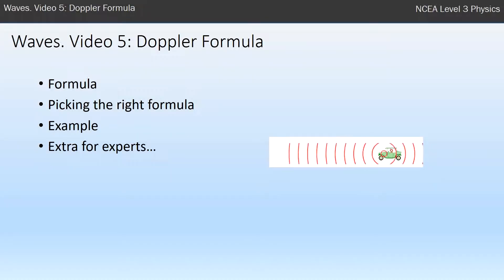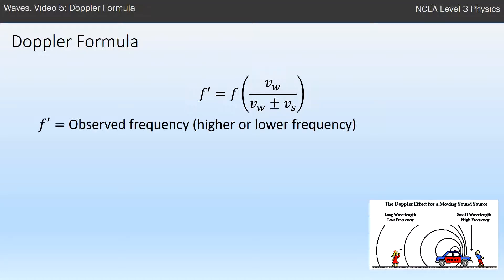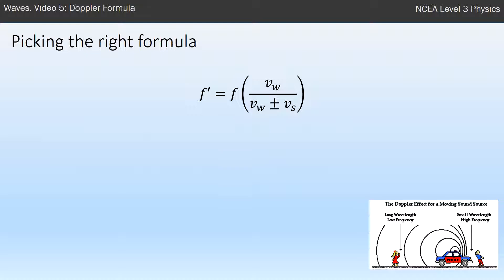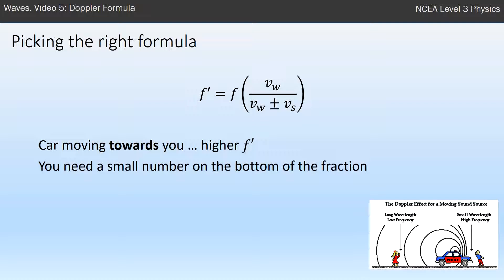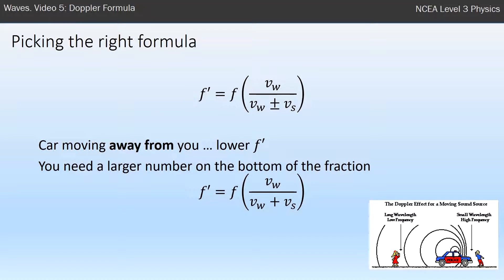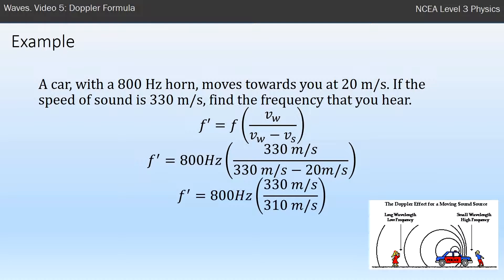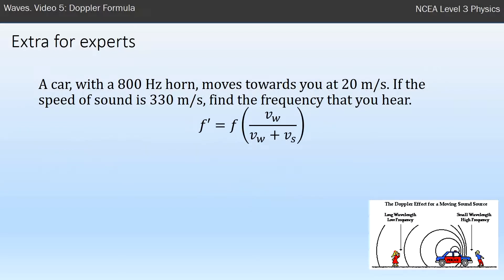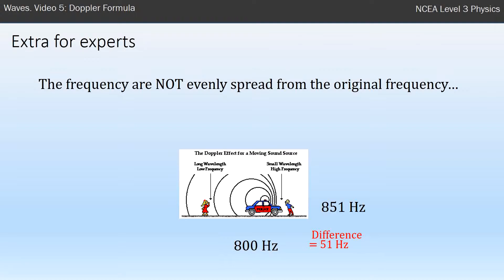NCEA L3 Physics. Waves: The Doppler Effect. Video 5: The Doppler Equation